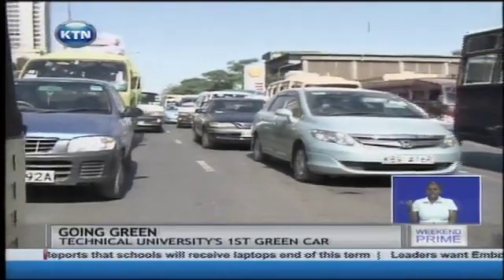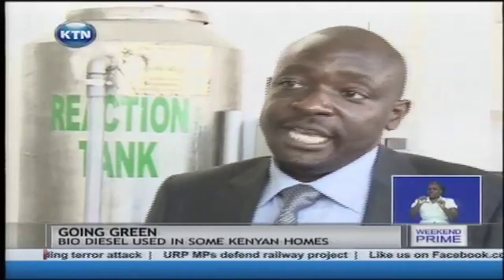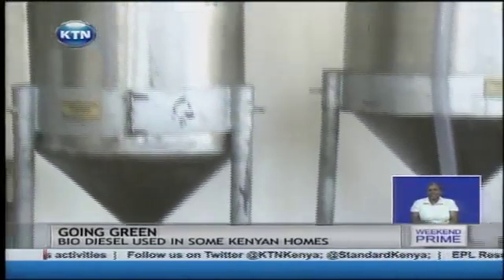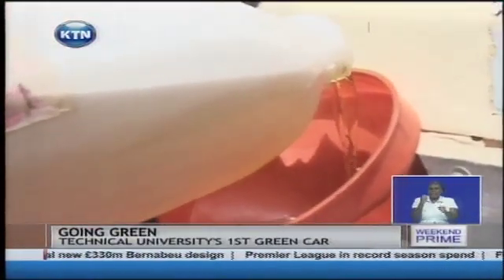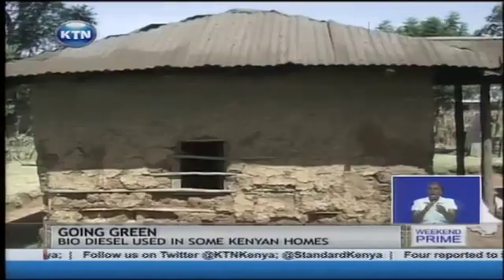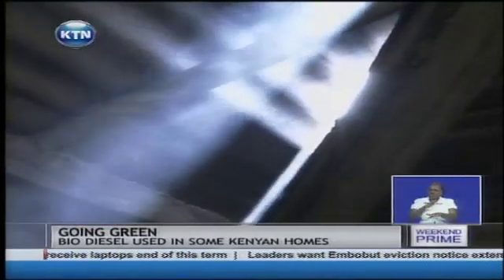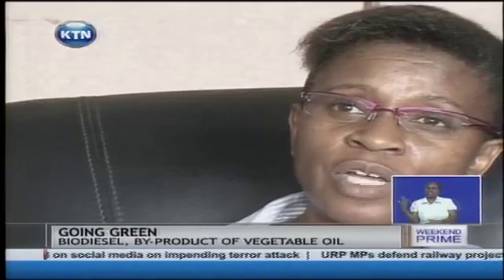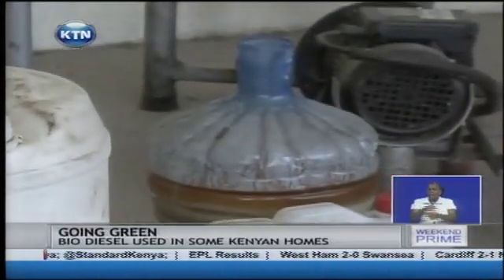Technical University first green car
The technical university of Kenya boasts of having the first green vehicle, a tuk tuk that runs purely on bio-diesel fuel. The fuel is a by-product of not just any form of vegetable oil but used vegetable oil with the help of a patented per-treatment tank. And as KTN's Kathryn Omwando reports Kenya may not be lagging behind when it comes to the green revolution.